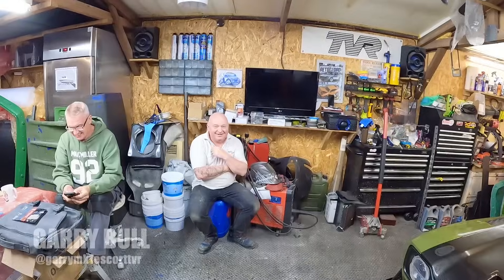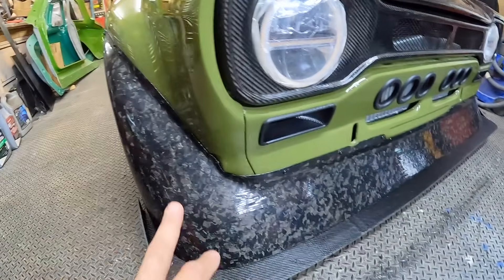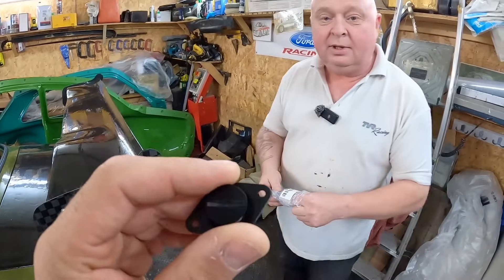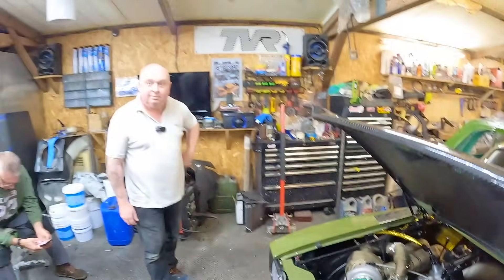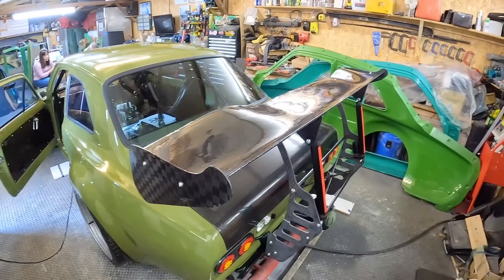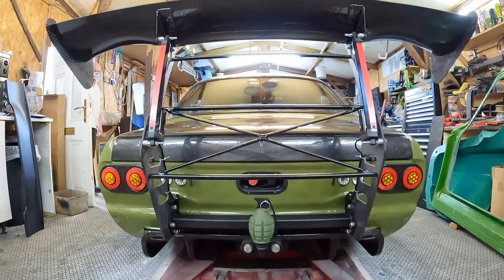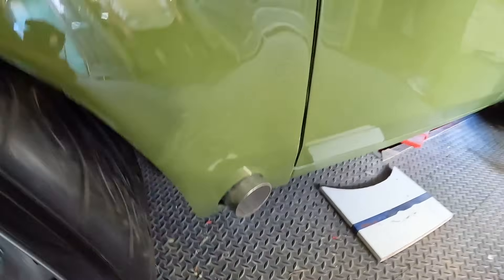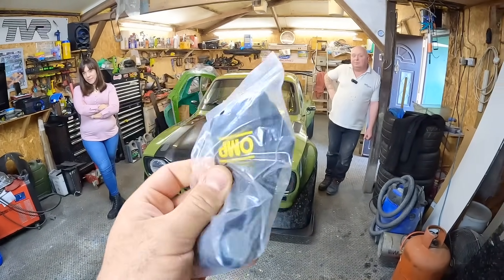1000 BHP TWIN TURBO 'MK1 ESCORT' UPDATE! 🤪 *LS V8*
Garry Bull's CRAZY 1000 BHP MONSTER is almost ready for the road. I went to visit him to get an update on the build.
Garry is also going to help me make my latest Mk2 Escort build a bit more crazy! 👍

Other links:
GARRY BULL’s INSTA: @garrymk1escorttvr